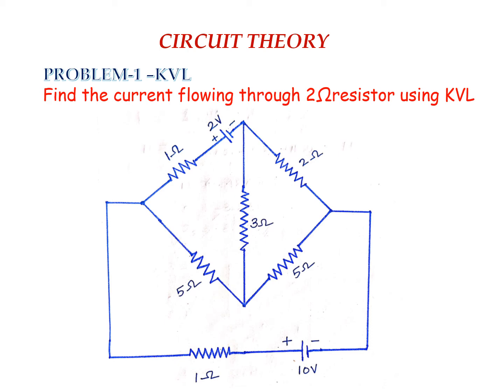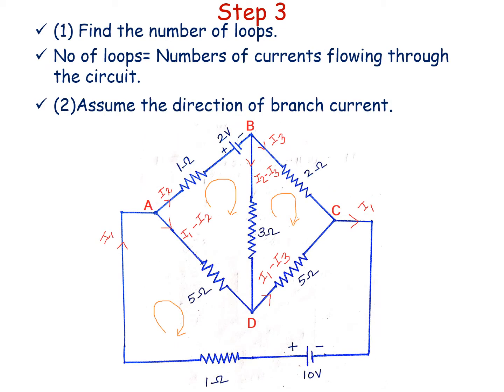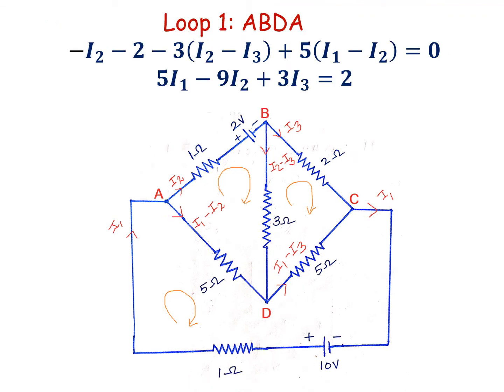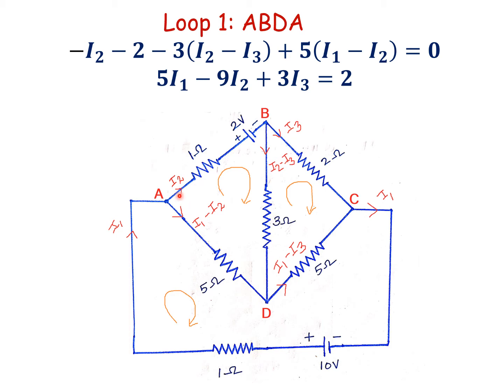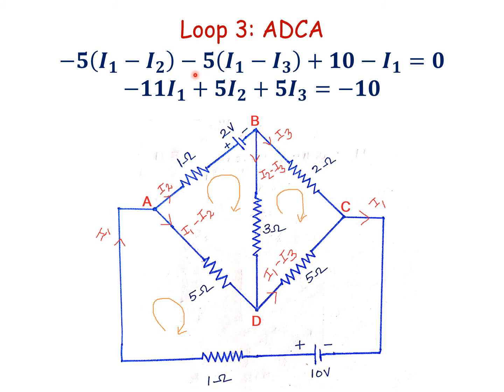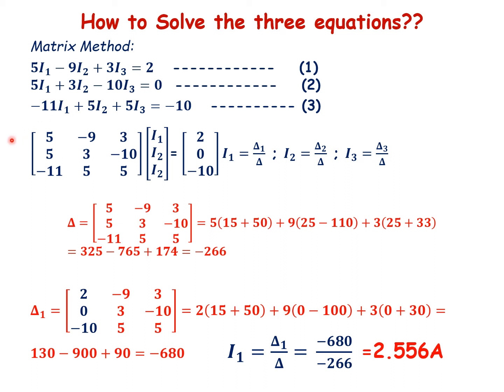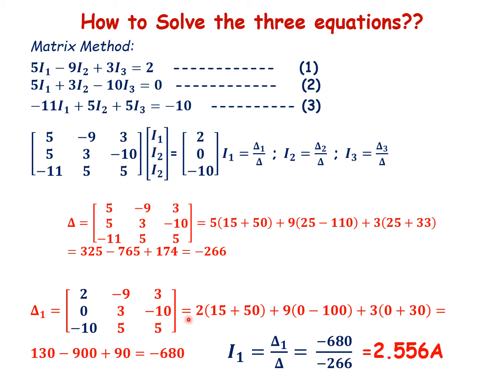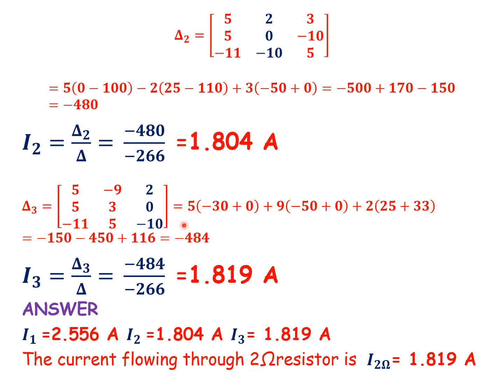KVL? KCL ? Ohm's Law? Basic Electric Circuits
1)  How to write equation using Kirchhoff's voltage law?
2)How to solve equations using matrix method??